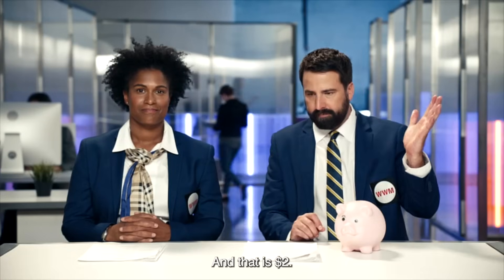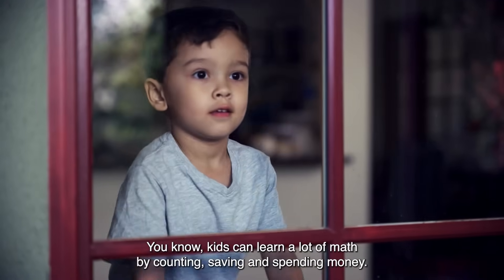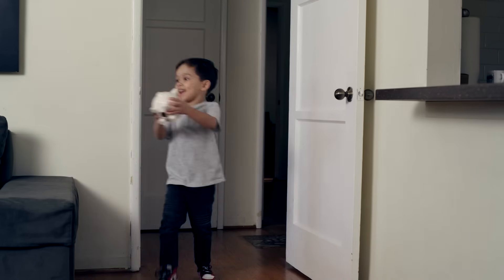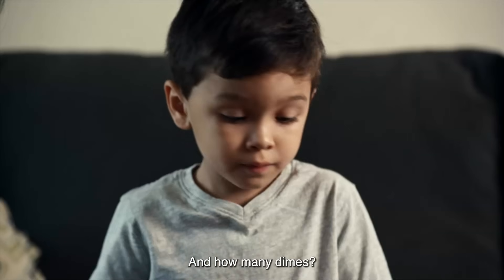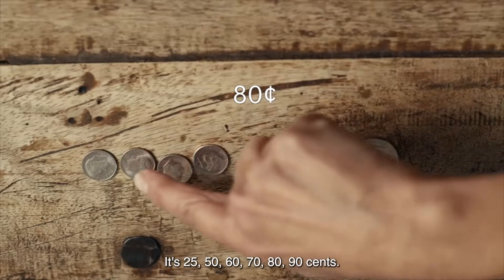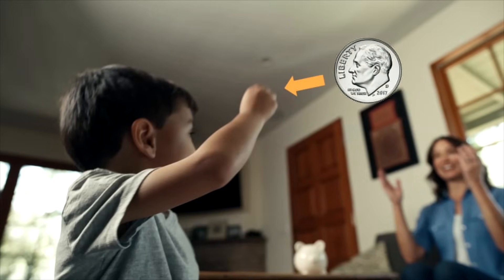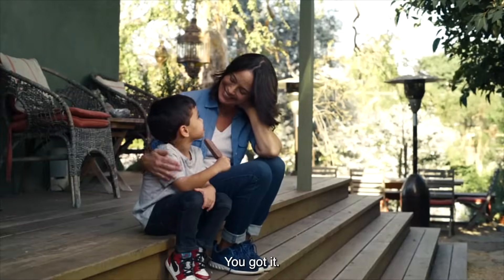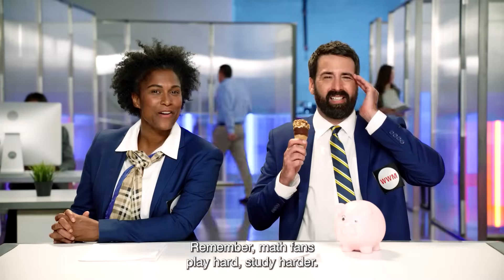Wide World of Math: Dash for Cash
Saving for something special?  Coins for the coffee machine.  The Alfaro family is counting their coins too.  You know, kids can learn a lot of match by counting, saving and spending money.  Want to buy a fudge pop?  They cost a dollar.  Sorting you change into groups, quarters and dimes.  Two quarters, and five dimes makes exactly one dollar.  Remember math fans, play hard, study harder.

*We are 508 compliant friendly.